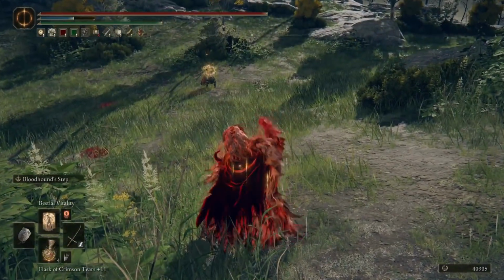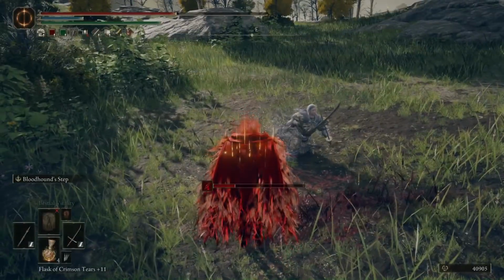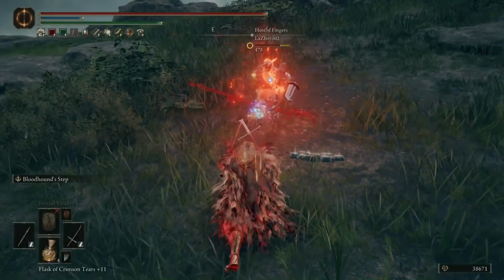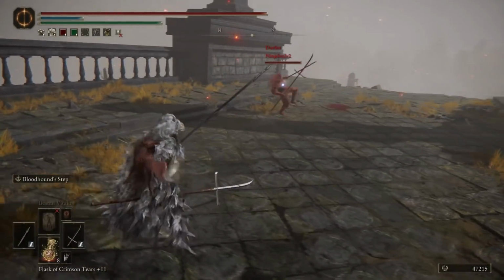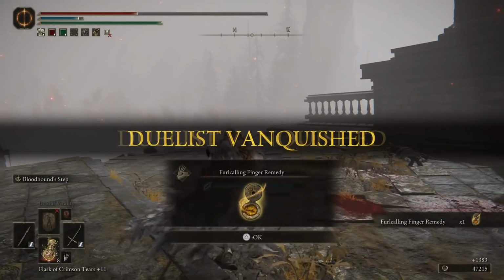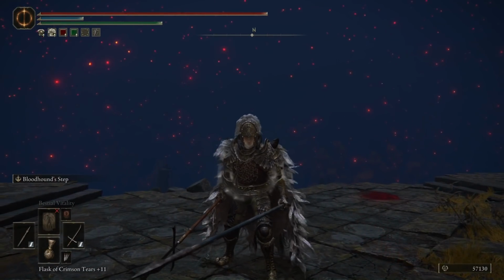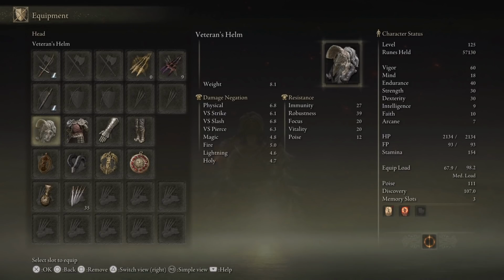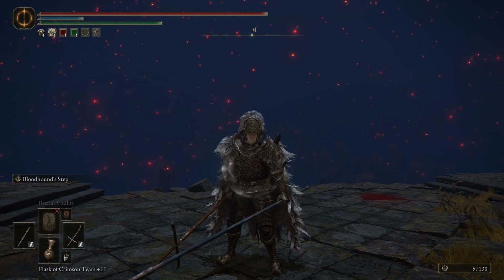ELDEN RING the most BROKEN setup in PVP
Shoutout to Cheque251 for finding and testing this setup out.